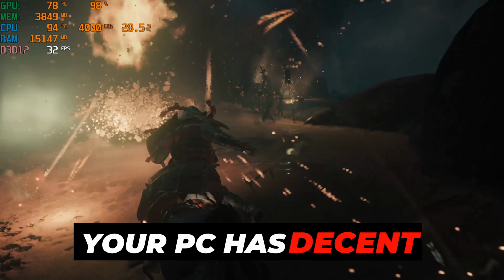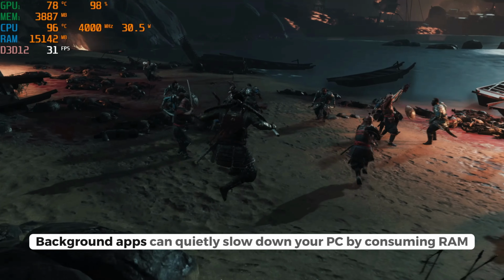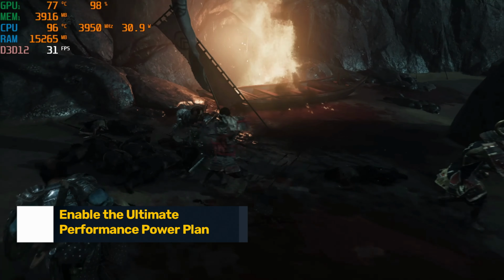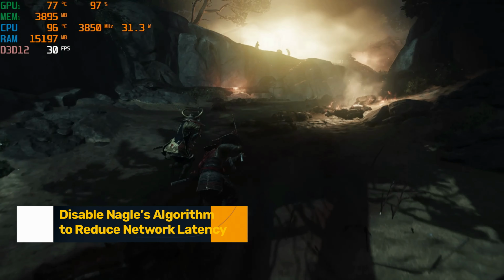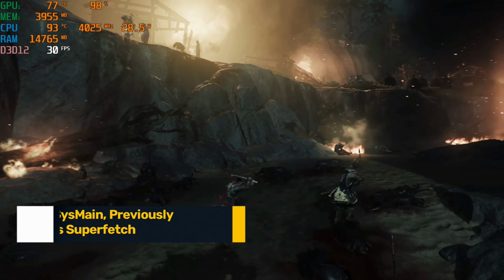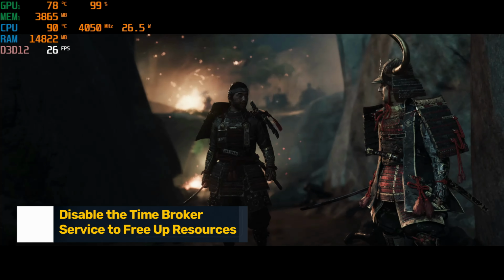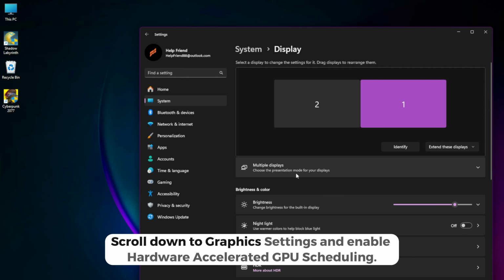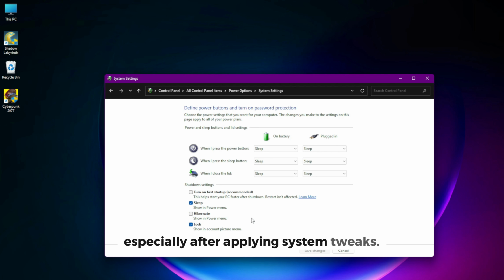Boost FPS Fast! 14 Secret Windows Tweaks (No Bloatware, Instant Results)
Is your PC powerful but still struggles with FPS drops, stutters, and input lag? Stop blaming your hardware. In this video, I’ll show you 14 hidden Windows tweaks that instantly boost FPS, cut latency, and optimize your system for smoother gameplay. No third-party bloatware. No sketchy tools. Just real, proven optimizations used by pro gamers and creators.
From disabling background hogs like SysMain and Time Broker, to enabling GPU Scheduling and MSI Mode tweaks, these advanced steps will help your PC breathe and perform like it should.
I’ll also show you how to reduce network latency, free up RAM without rebooting, and unlock the Ultimate Performance power plan for maximum CPU power.
Watch till the end for all the commands, tools, and secret tweaks that no mainstream guides cover.

Tools Links:
MSI Mode Utility v3

Commands Used:
Disable Memory Compression
 Open PowerShell as Administrator and run:
 Disable-MMAgent -mc

Check Memory Compression Status
 Get-MMAgent

Enable Ultimate Performance Plan
 Open Command Prompt as Administrator and run:

Stop and Disable SysMain (Superfetch)
 sc stop SysMain
 Then run:
 sc config SysMain start=disabled

Optional Commands (Advanced Tweaks):
Disable Fast Startup:
 Control Panel → Power Options → Choose what power buttons do → Disable Fast Startup.

Enable GPU Hardware Scheduling:
 Settings → System → Display → Graphics Settings → Enable Hardware Accelerated GPU Scheduling.

Disable Core Isolation Memory Integrity:
 Windows Security → Device Security → Core Isolation → Turn Off Memory Integrity.